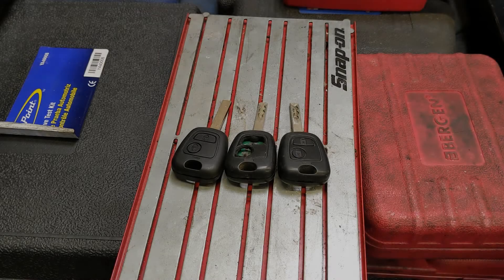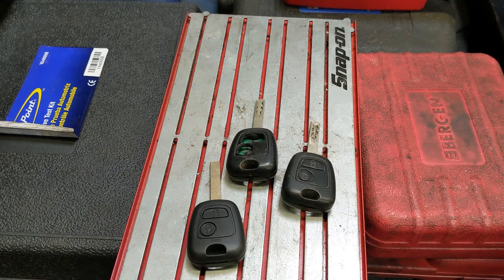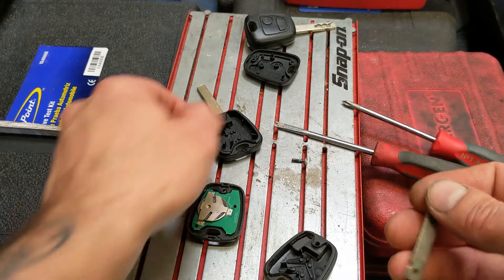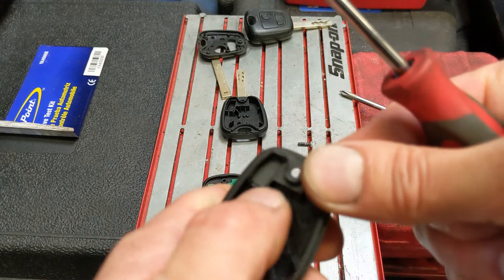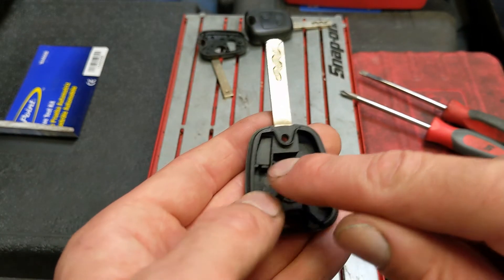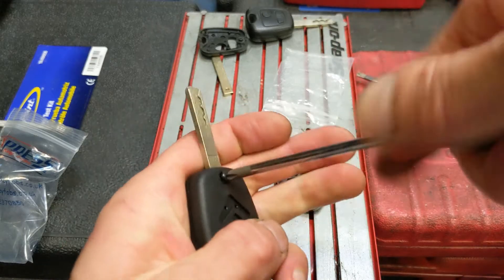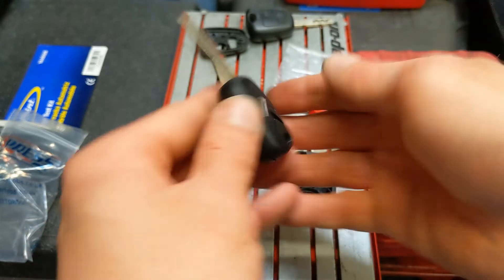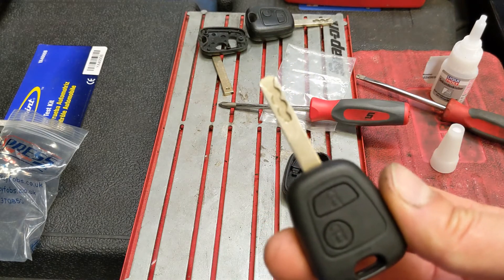Repairing A Damaged Key Case - Fast Fix Friday!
In this video we repair the casing on this Citroen C3.